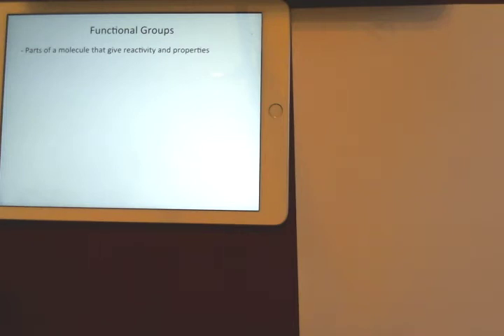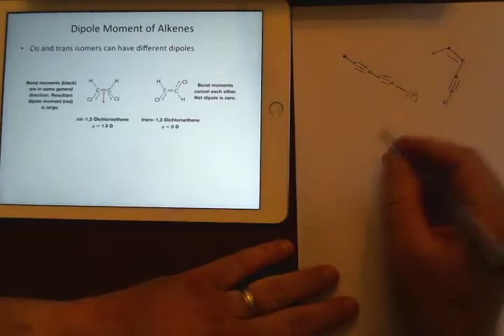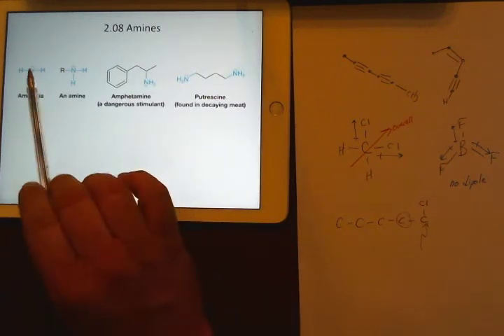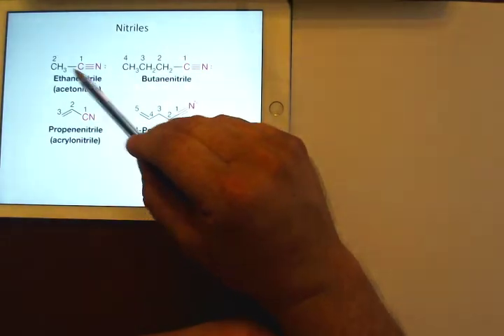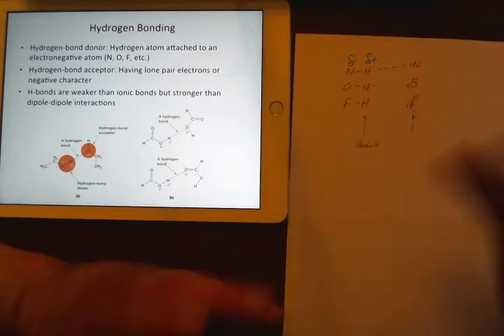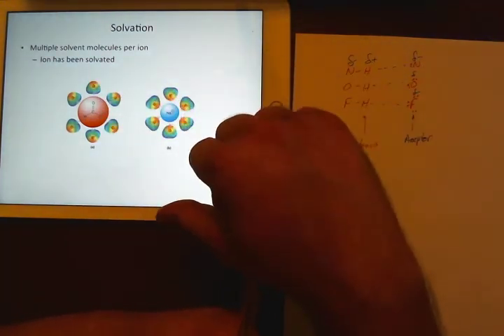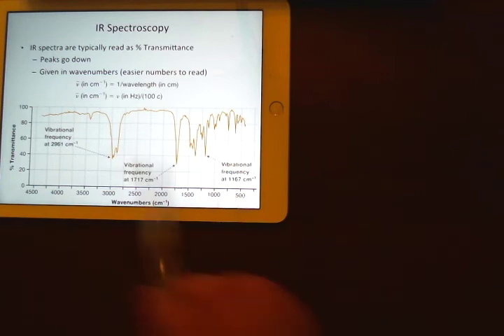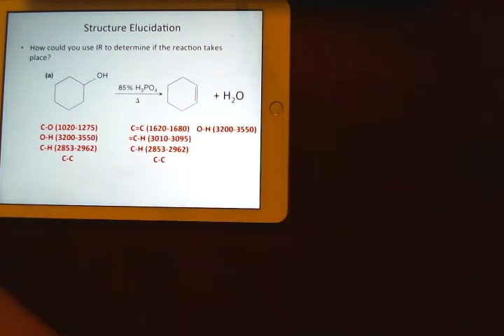Organic Chemistry I - Chapter 2 - Solomons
Functional group identification; polar covalent bonds; dipole moments; halide, alcohol, and amine classification; Melting and boiling point estimate; ion-ion interaction; dipole-dipole interaction; H-bonds; induced dipole or London dispersion forces; solubility; soaps and detergents; IR spectroscopy and structure determination